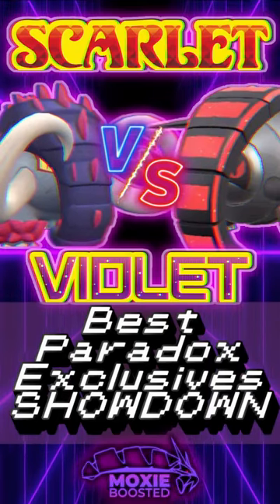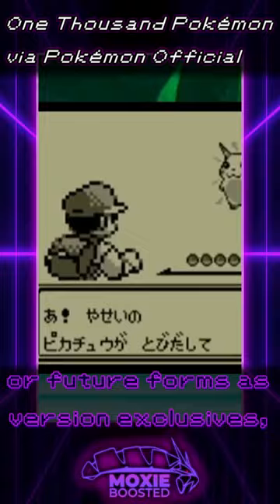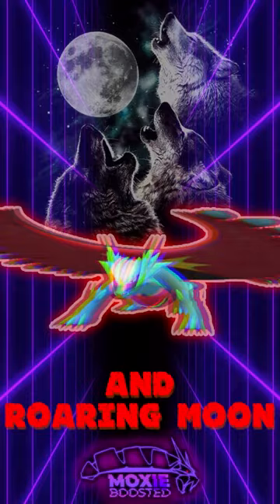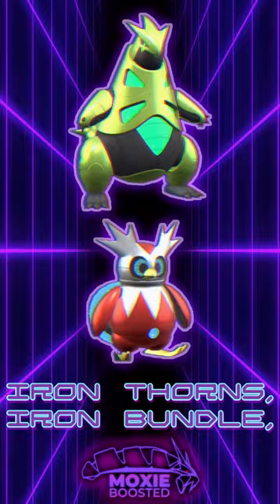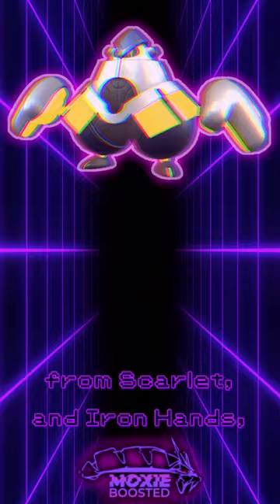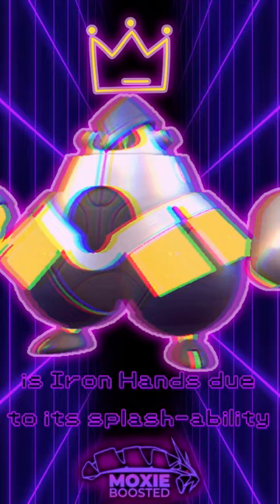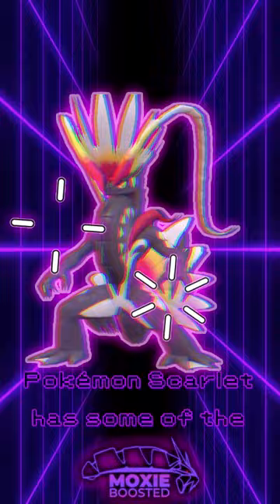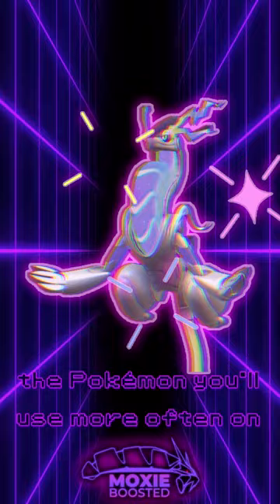Did Pokemon SCARLET or VIOLET Get the Better PARADOX POKEMON? | Pokemon Scarlet & Violet VGC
Violet all the way, baby.

3. Send a tip, ask a question
5. Download and install OBS Streamlabs with my